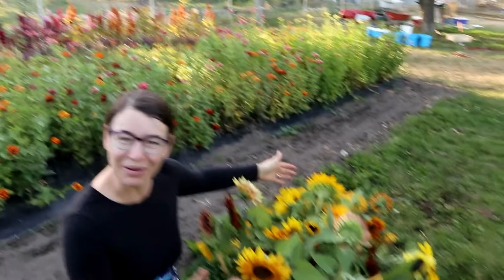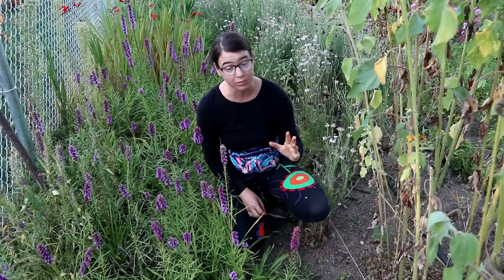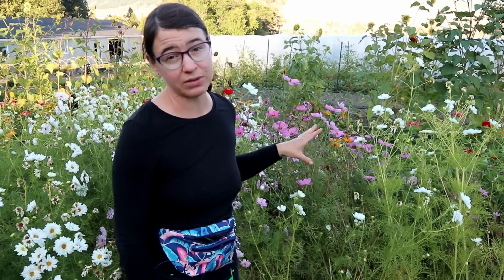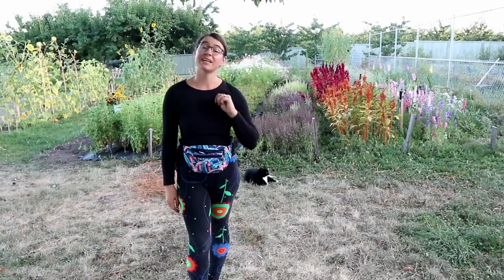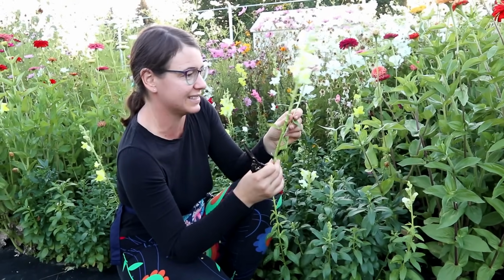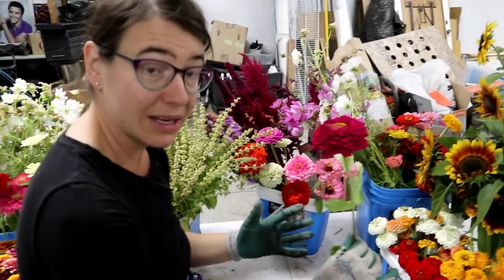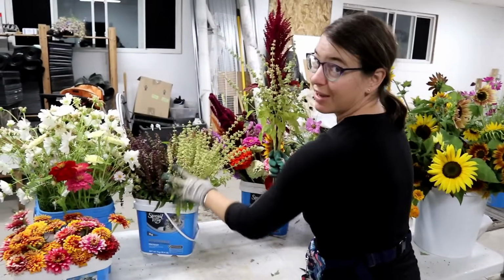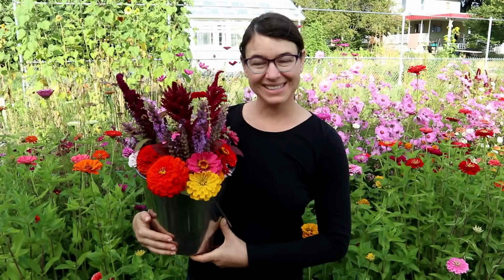Cut Flower Garden for Beginners - From Seed to Bouquet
Arranging flowers seems easy, till you go to do it and realize that what you have made just doesn't have the look you were imagining.  There are so many reasons this could have gone wrong, perhaps you are missing a critical element such as filler flowers, or you cut the stems too short leaving yourself with less vertical space to work with.  Maybe you failed at growing them in the first place. Get your life back on track by watching this video as Serina breaks down her 6 step process to better bouquets. There is literally nothing you could do with your time that is more productive than watch my wife talk about flowers, so get to it!

SUPPORT US

Amazon Wishlist

Our Camera

Our Mic